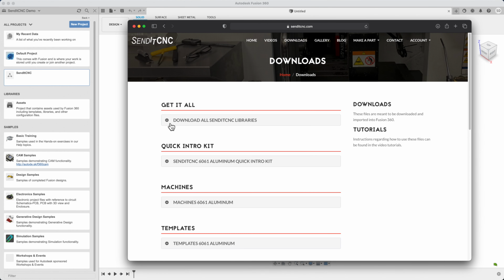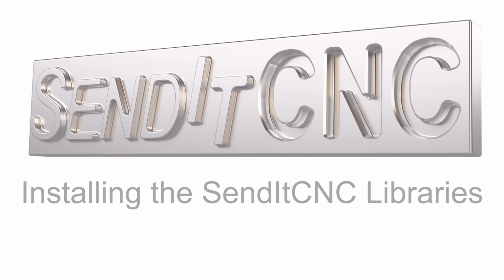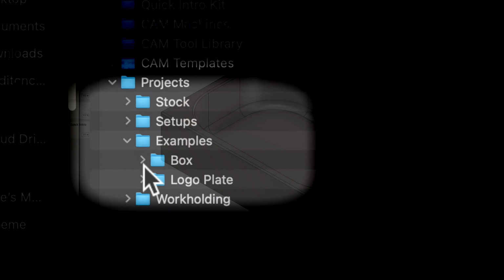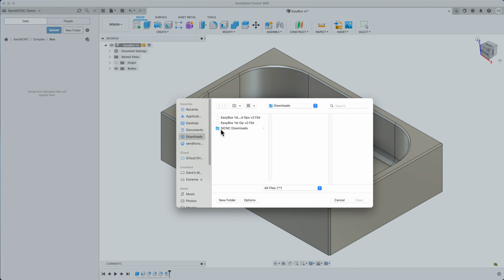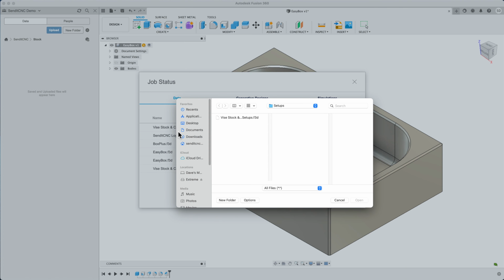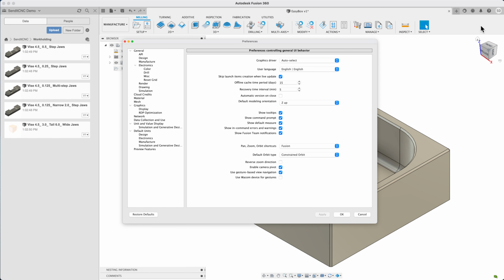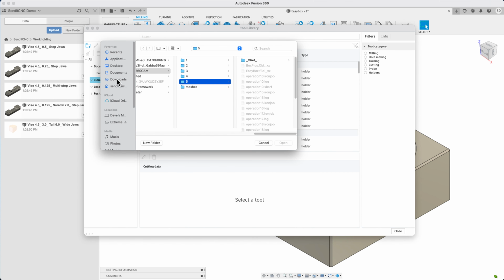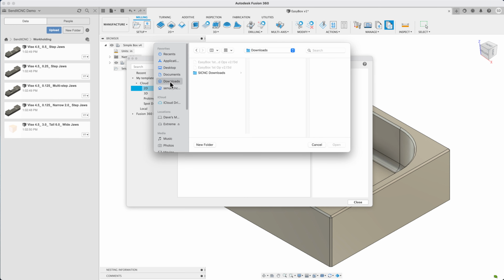Installing the SendItCNC Libraries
This video shows how to download and install the SendItCNC libraries in Fusion 360, including the example projects from the tutorial video series, the tool libraries, the CAM templates and workholding models.